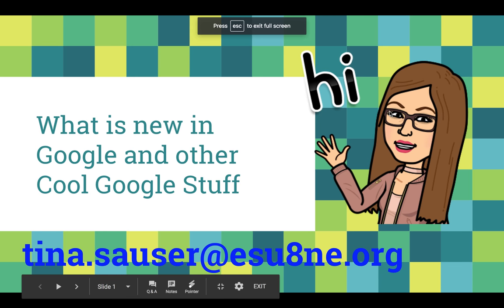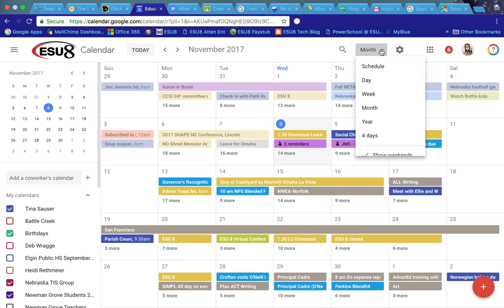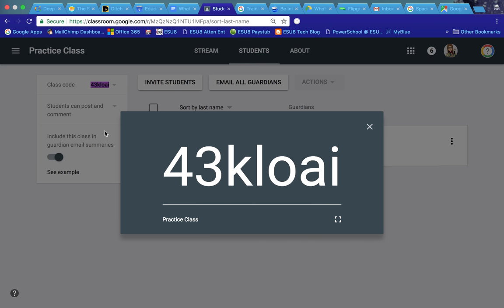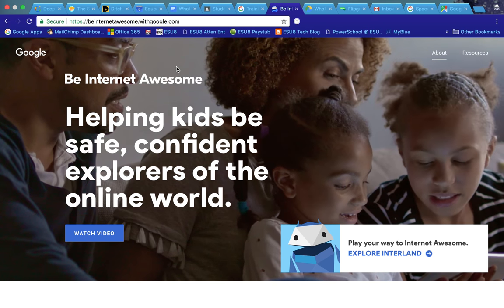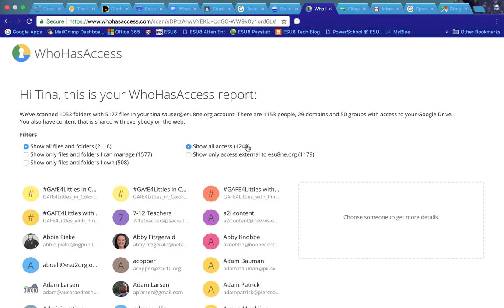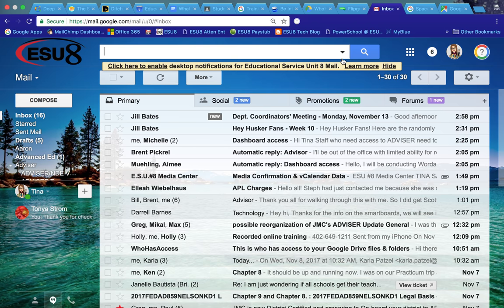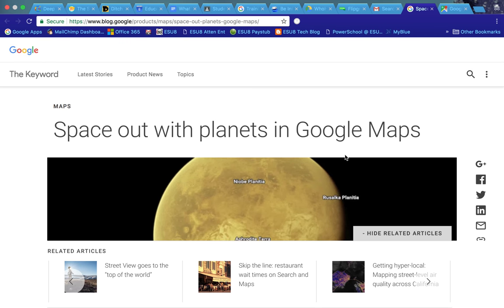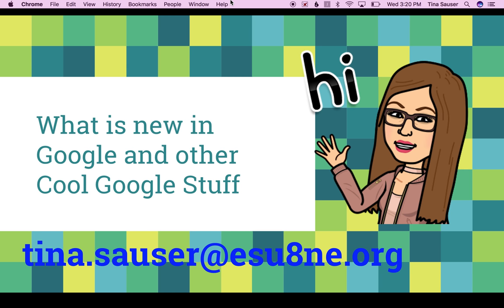What's New in Google and other Cool Googly Stuff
Recorded on November 8, 2017 by Tina Sauser.  In this video you will get some of the latest features in Google along with some new updates to different tools and resources available via Google for Education.